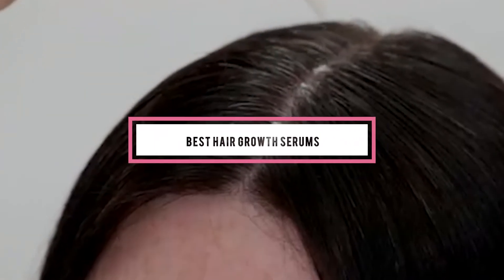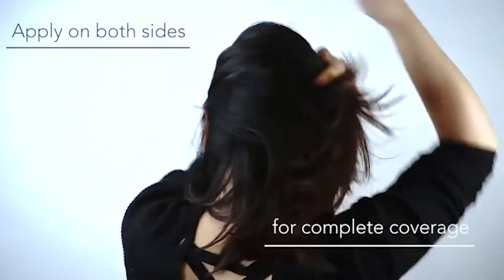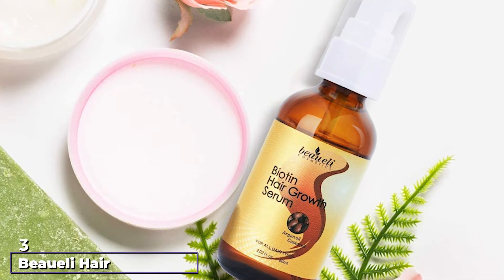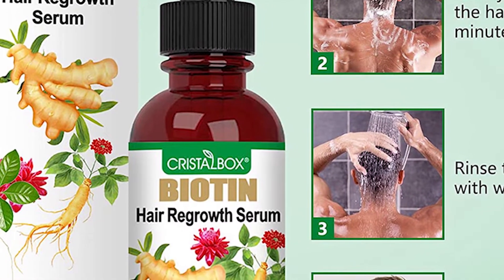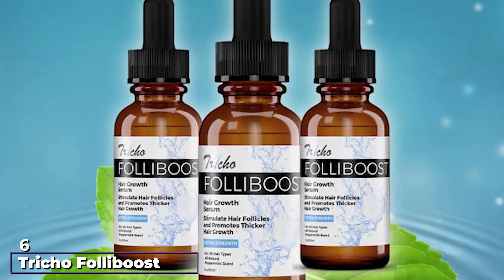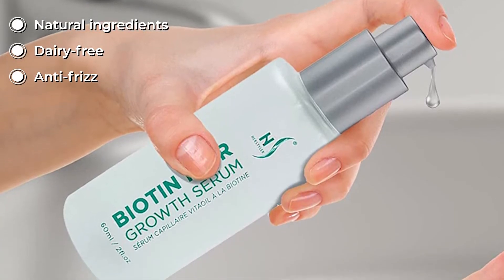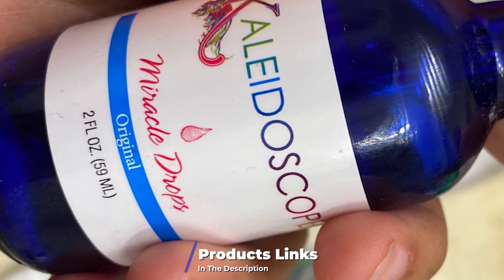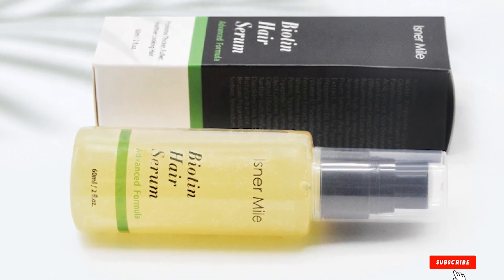Hair Growth Serum : Best Selling Hair Growth Serums on Amazon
Links Get From Here:

1 . Actsyl-3 Hair Growth Serum
2 . Advanced Trichology Nutra M Melatonin Hair Growth Serum
3 . Beaueli Hair Growth Serum
4 . Cristalbox Biotin Hair Regrowth Serum
5 . EarthShine Biotin Hair Growth Oil
6 . Tricho Folliboost Hair Growth Serum
7 . Vitaoil Biotin Hair Serum
8 . Kerotin Intensive Growth Drops
9 . Kaleidoscope Miracle Drops Hair Growth Serum
10 . Pureauty Naturals Biotin Hair Growth Serum